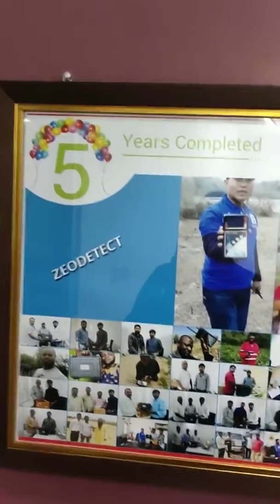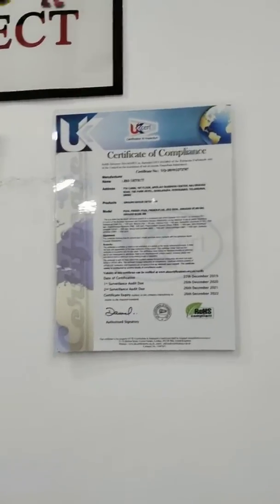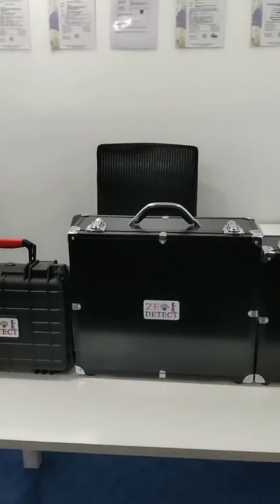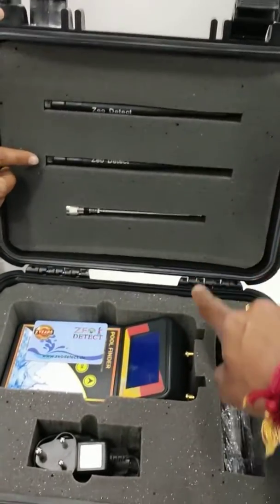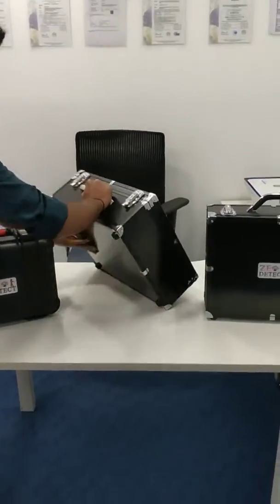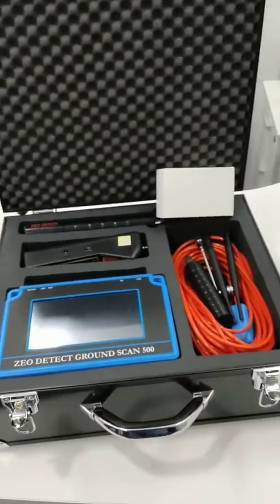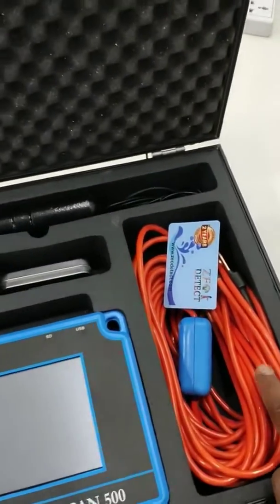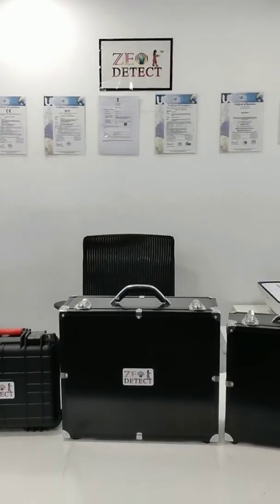Unboxing 3D Water detectors/ Long Range PoolFinder Locator/ Zeo Detect 2system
Borewell point identification is a skill developed by various ancient techniques including dowsing and science , today's invention on ADVANCED Zeo Detect Ground Scan 500 and Poolfinder Water Detector are designed to meet the Markets demand in water Detector Industry , Water diviners and Geologists .
Machine selection is difficult without proper training and guidance .
So Sudhakar Reddy a member of World Geologists Forum  researched for 5years and invented worlds  Best Scientific Digital Water Detectors which includes Best Poolfinder long Range Locator and Zeodetect Ground Scan 500 3D Water Detector.
 Which is tested in 21 countries across the Globe.

Due this latest and Advanced Features,  Zeodetect Products became World's Top selling water Detectors in 2019.